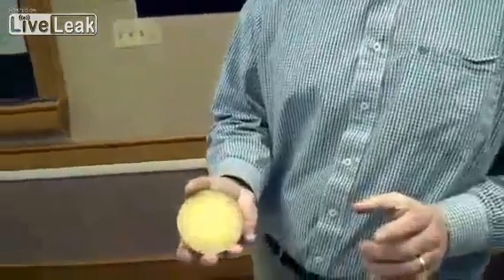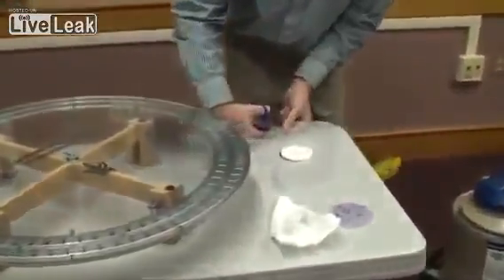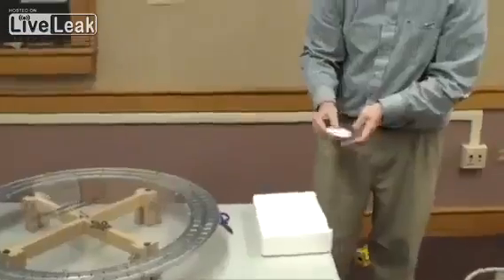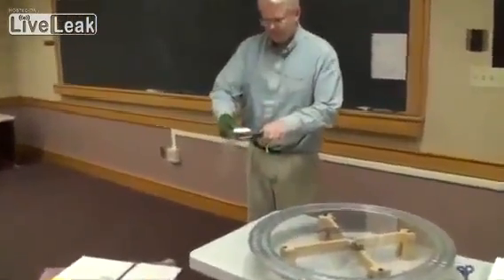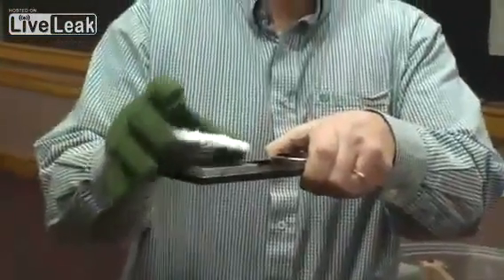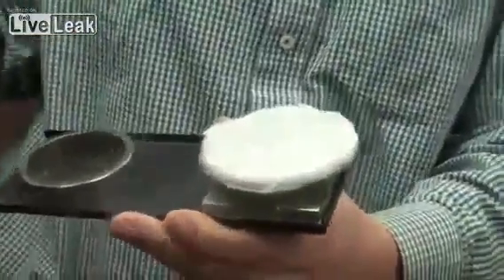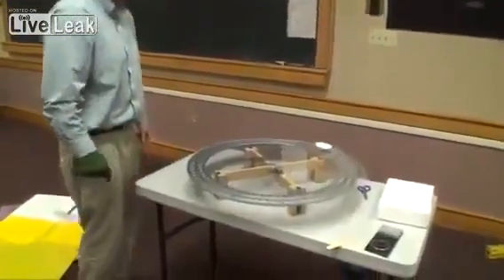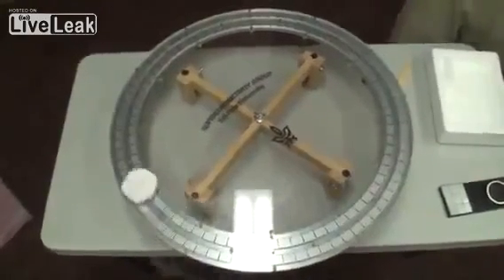ANTI-GRAVITY LEVITATION REVEALED